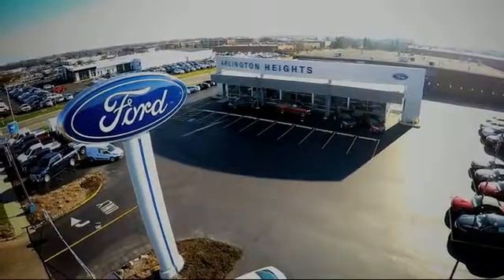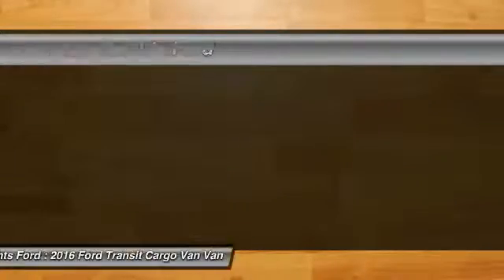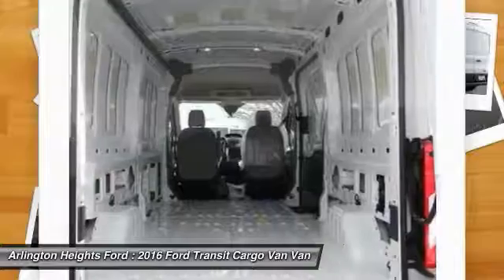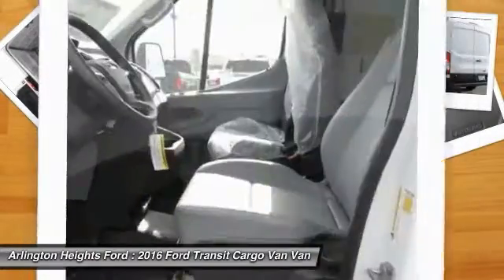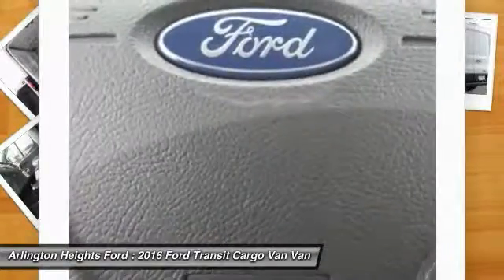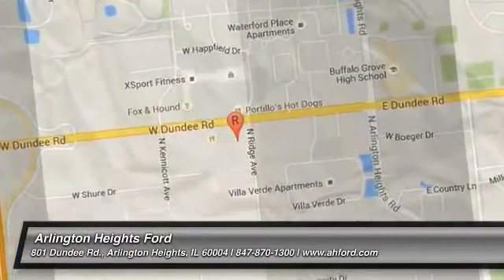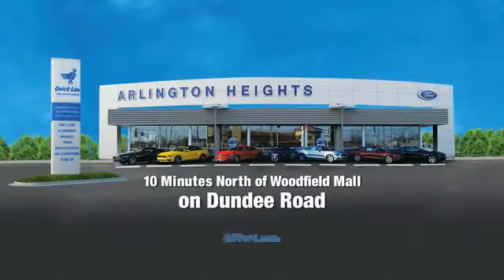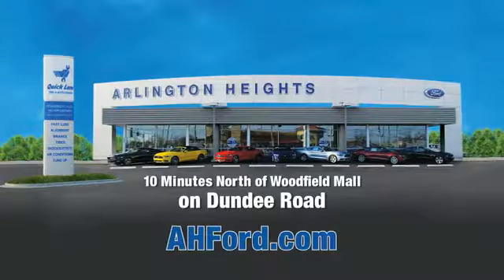2016 Ford Transit Cargo Van Arlington Heights IL 0T161854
2016 Ford Transit Cargo Van

801 Dundee Rd.